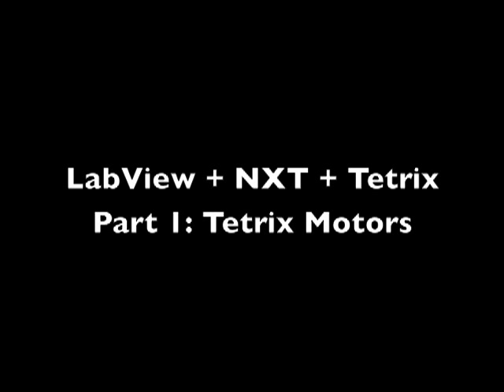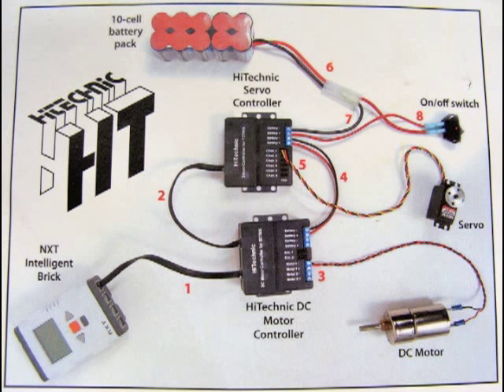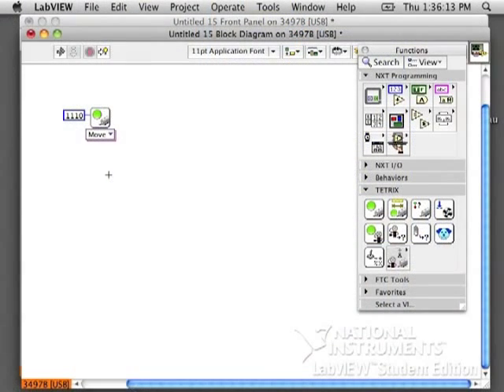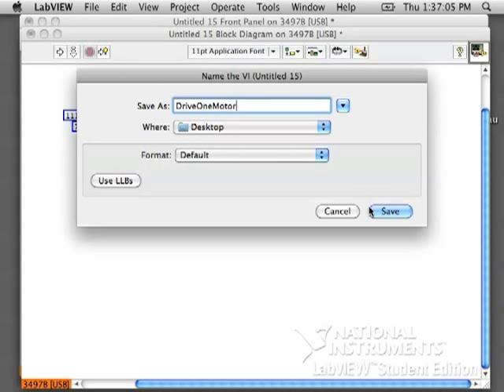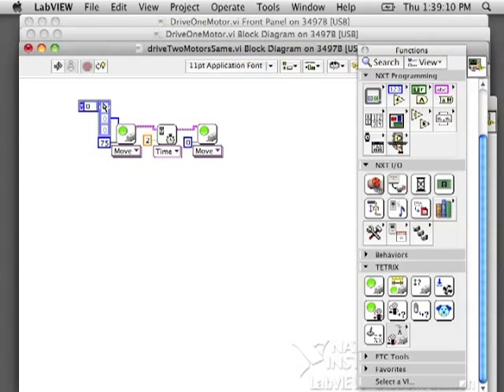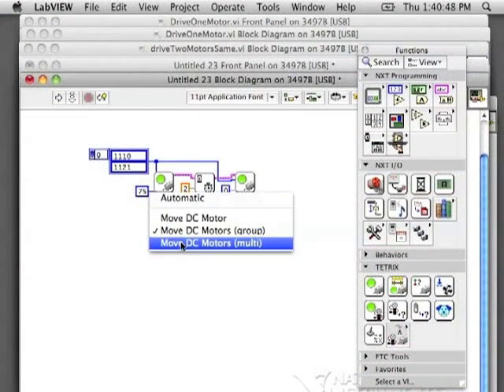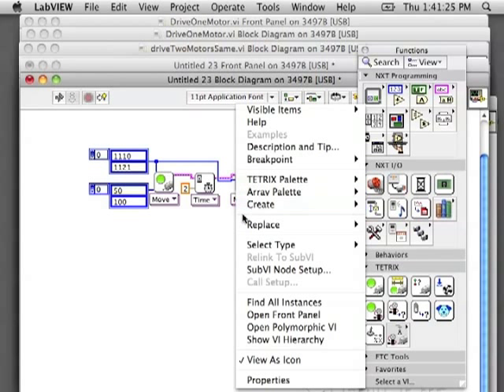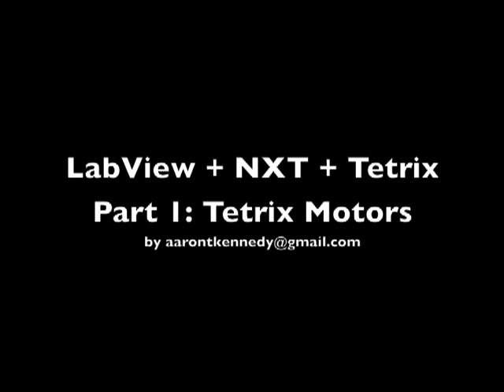LabVIEW + NXT + Tetrix Part 1: Motors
One of a variety of videos on using LabVIEW and NXT in the FTC competition, Get Over it.  Introduces tetrix motors.